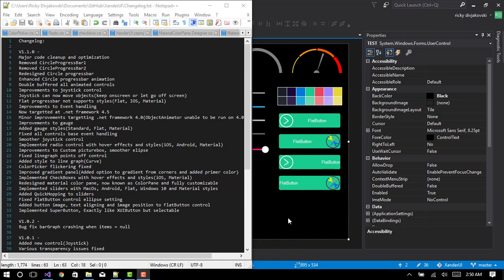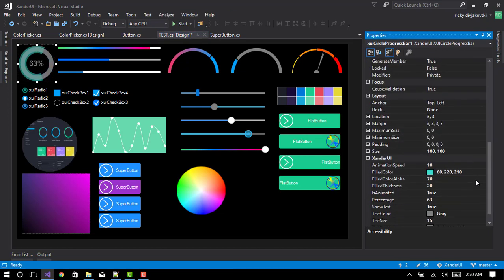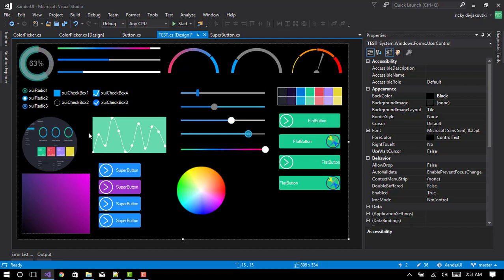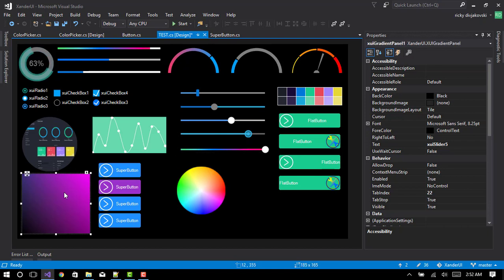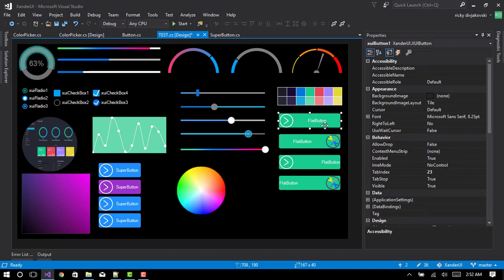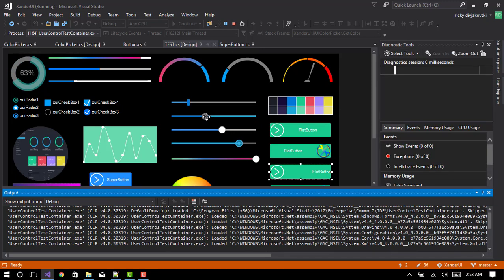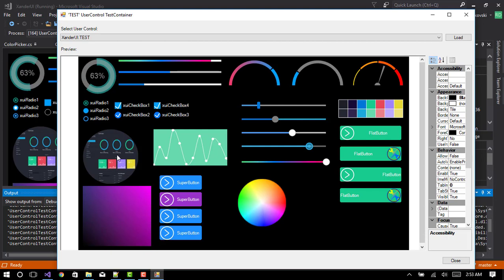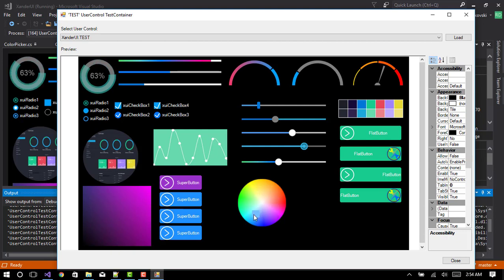XanderUI 1.1.0 RELEASED - STABLE FINALLY!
XanderUI 1.1.0 has been released, alot of changes and updates.

For more info on the updates refer to the GIT repo and check the Changelog.txt for all changes.

Like the facebook page to see exclusive updates and progress on the next version